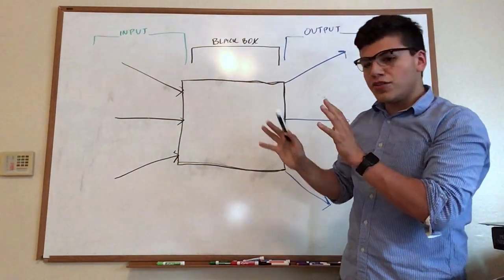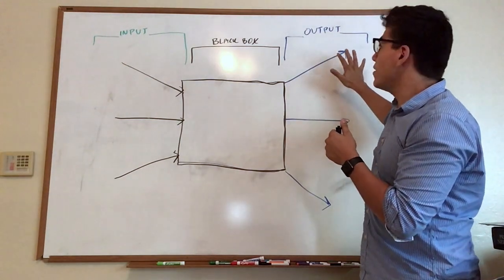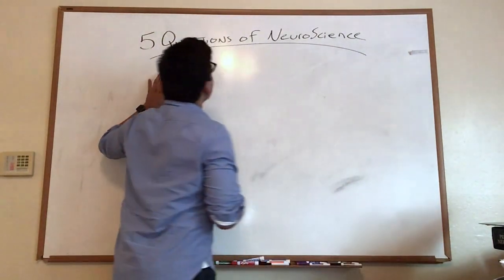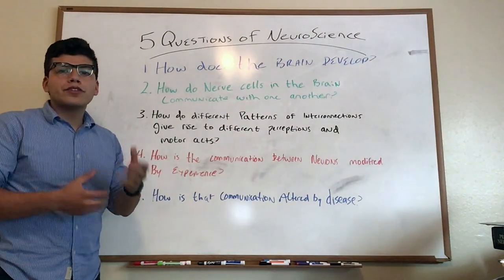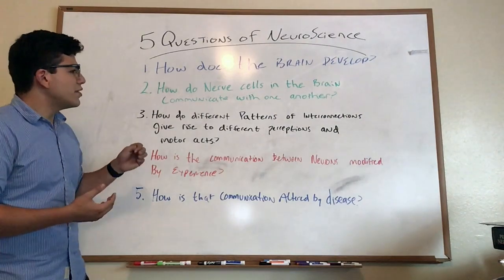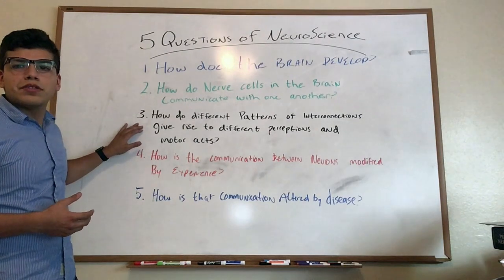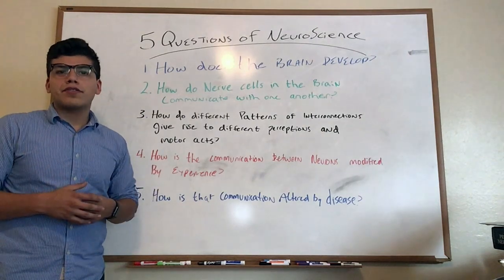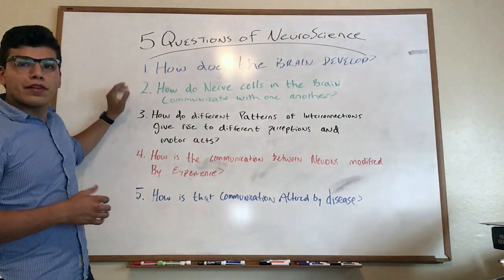Intro to the brain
Introduction to the brain!